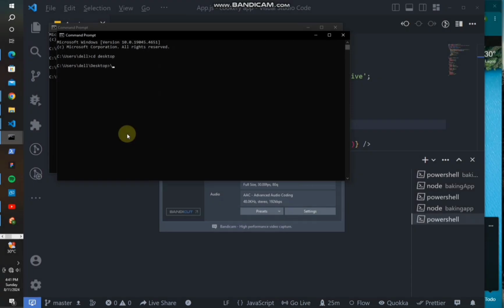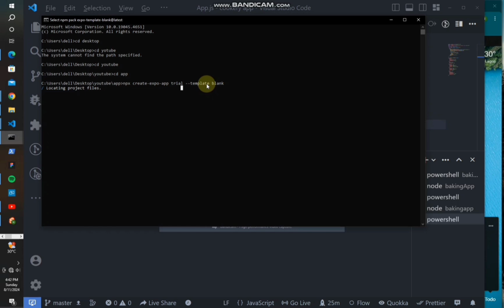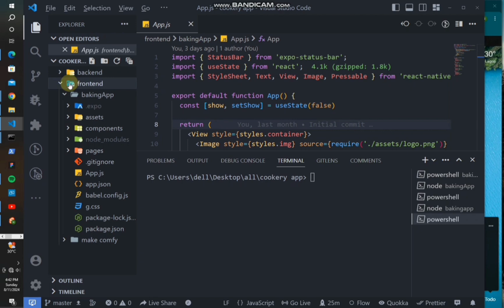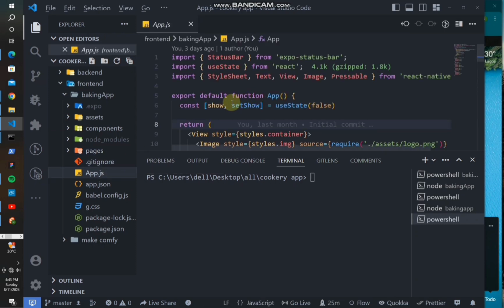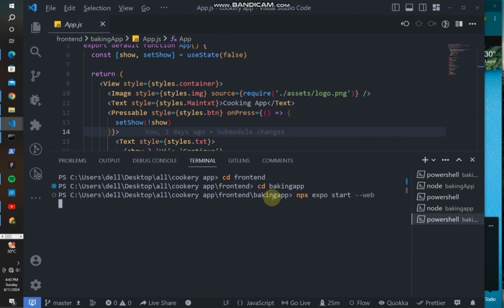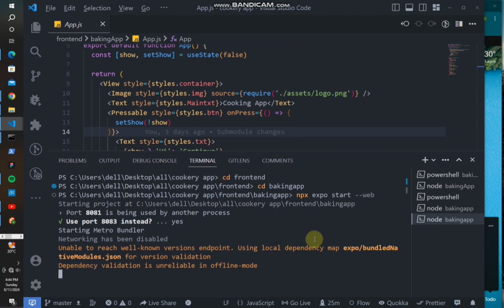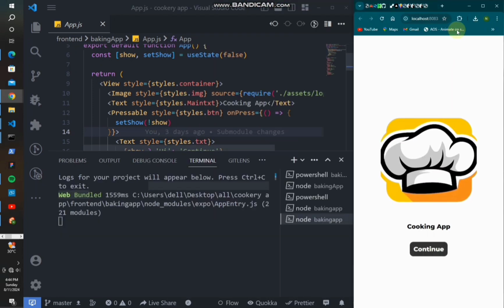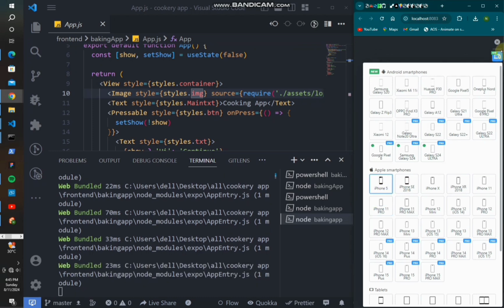Build and run a React Native App with Expo & an Extension - No Internet & No Android Studio Needed!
Step-by-Step Guide to running Offline React Native Apps with Expo & a chrome Extension